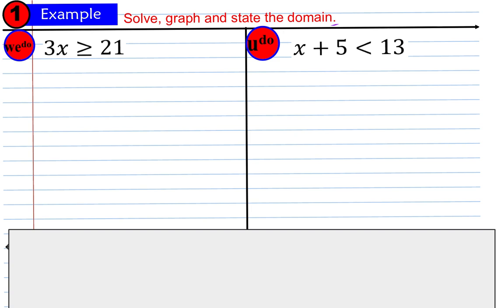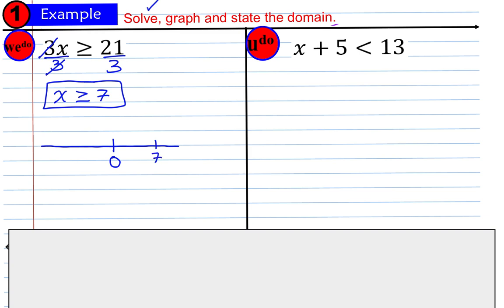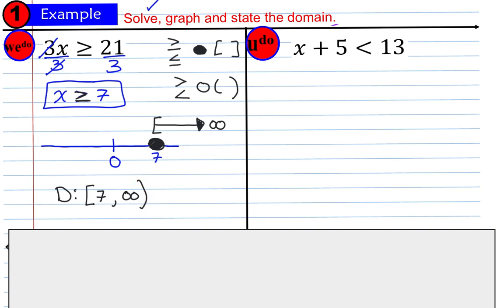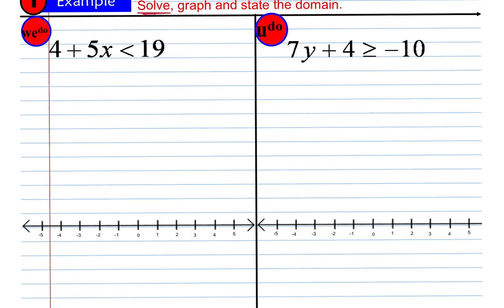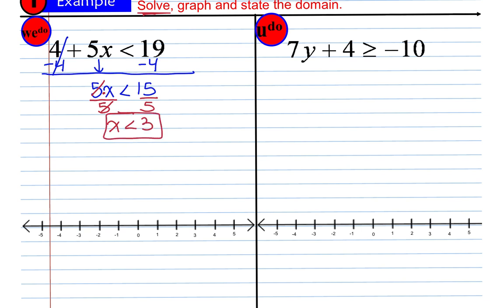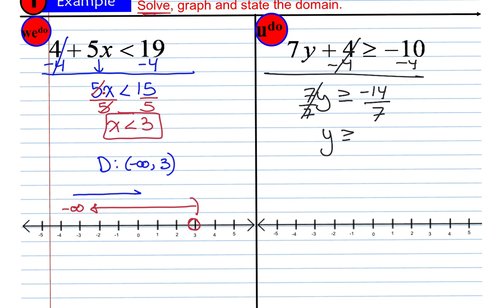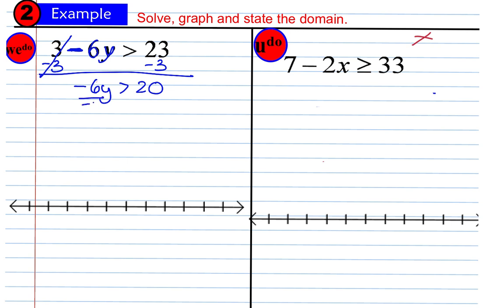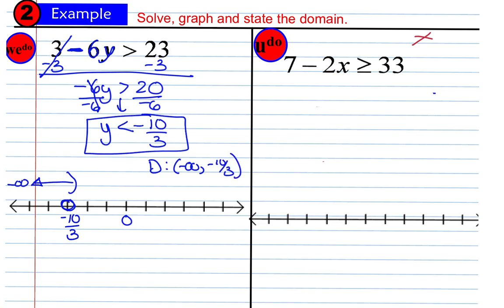One and two step inequalities Day 1